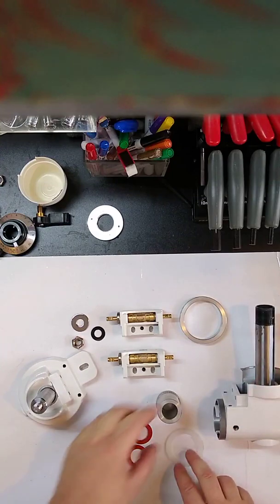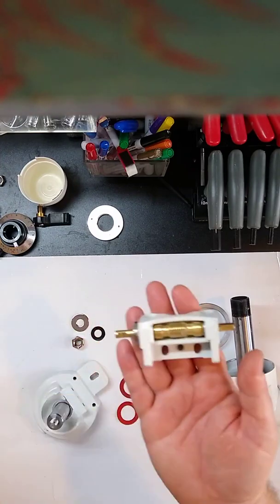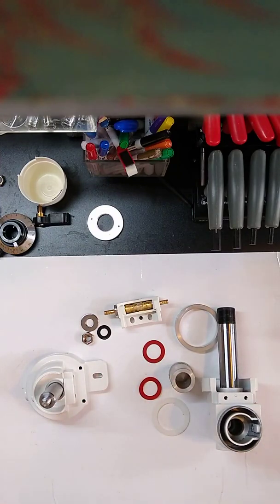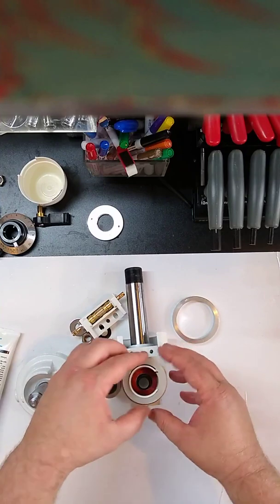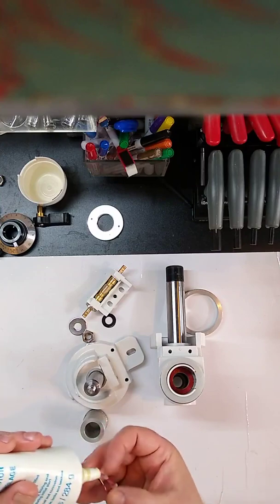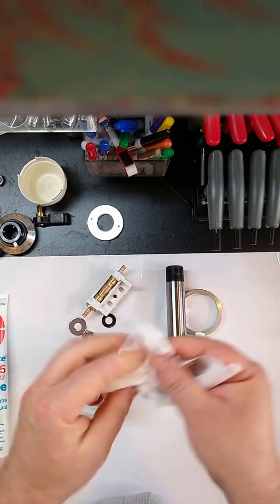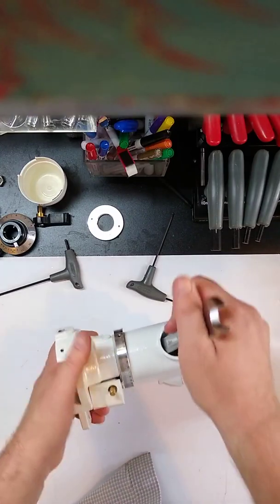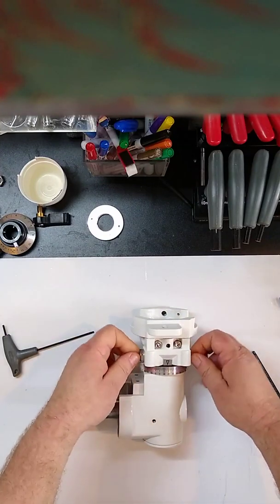Celestron CG-4 teardown/rebuild tutorial Video 7 - Dec Axis Rebuild Part 3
Axis Squared telescope rebuilders presents Part 1 of a multipart video showing the teardown, cleaning, and rebuilding of a Celestron CG-4 mount.  Tricks, tips and details are given.  You can DIY your own mount for better use!

Part 3 of 3 showing the rebuilding of the Declination axis of the mount